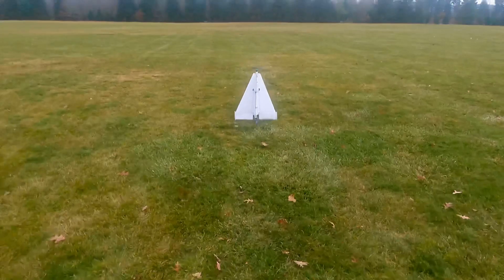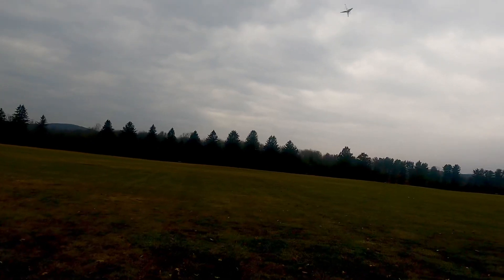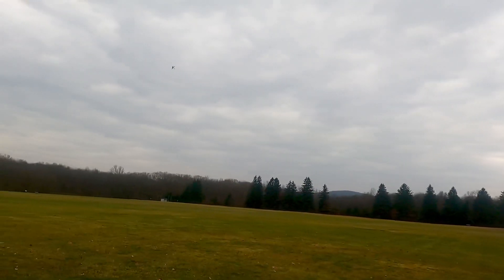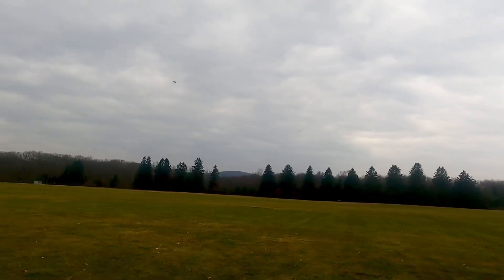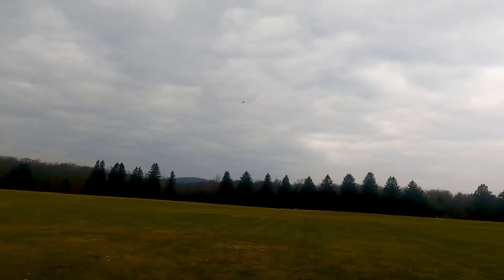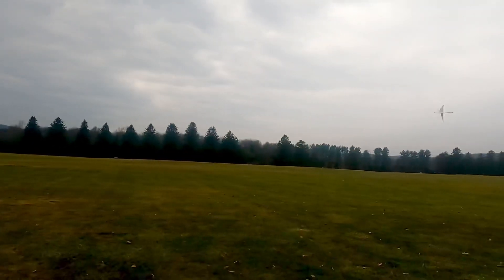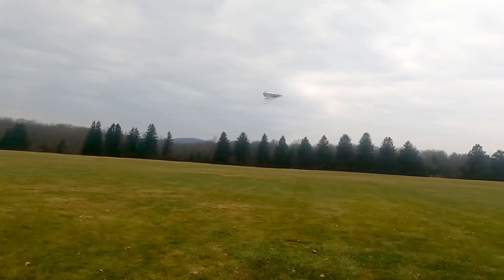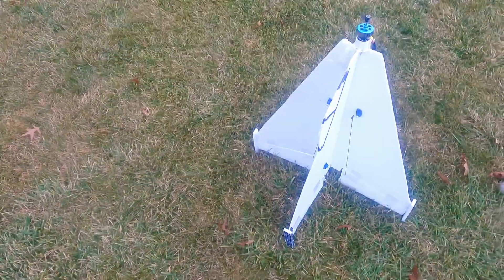VTOL pogo flight day 2 new motor and prop setup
Day 2 of flight testing the VTOL pogo project. I changed the motor and prop to better suit this type of plane. I changed the CG for much better forward flight but this came at the expense of unstable hover. I think I thought of a solution for this in the next video!